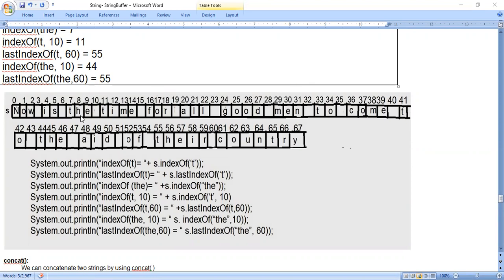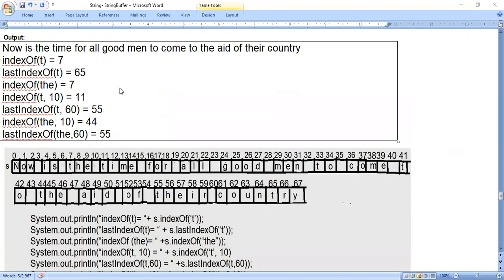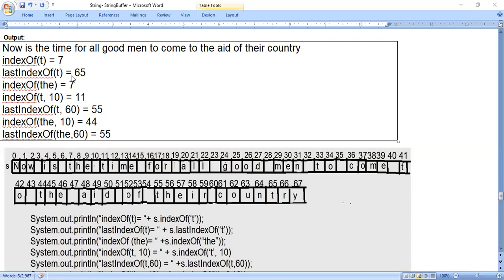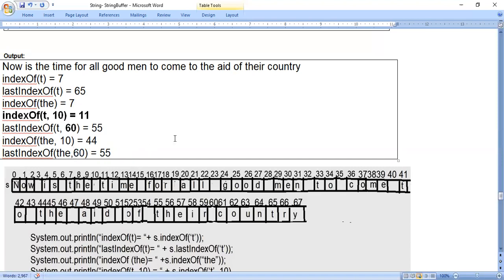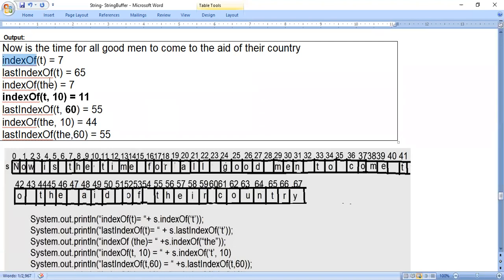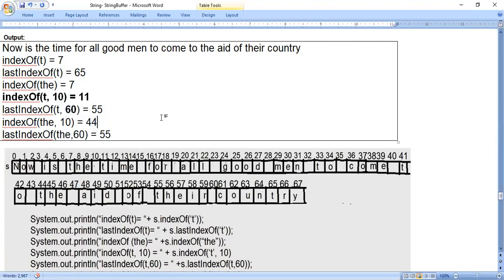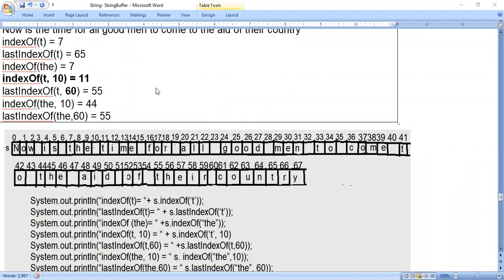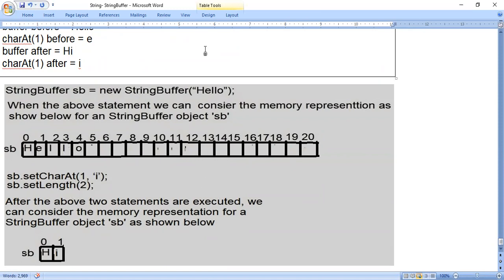Strings in Java Day-3 Part-2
Pradeep Alur
C, C++, Java tutor